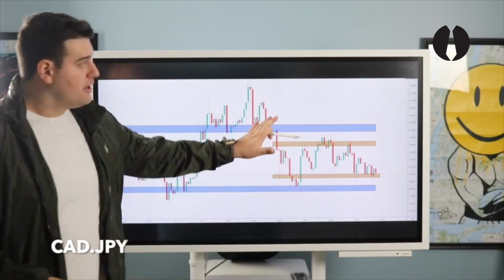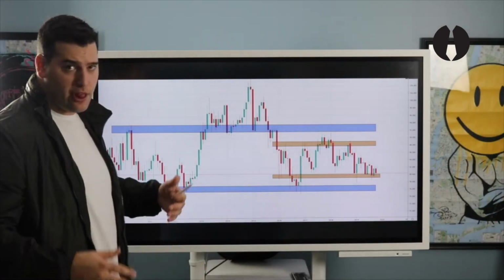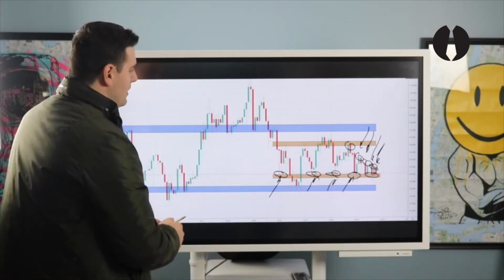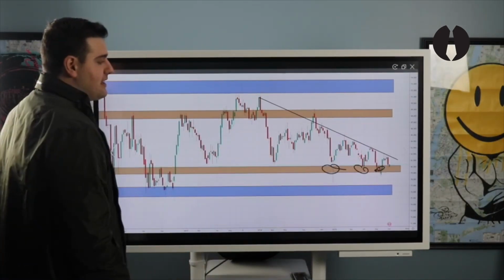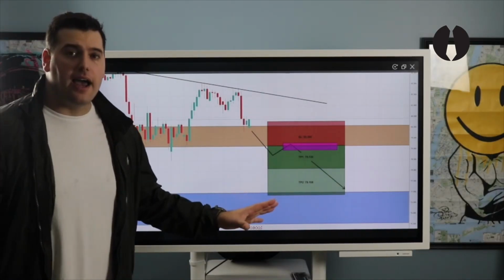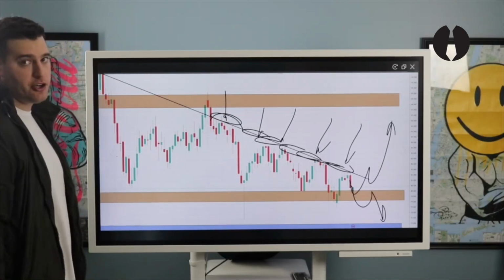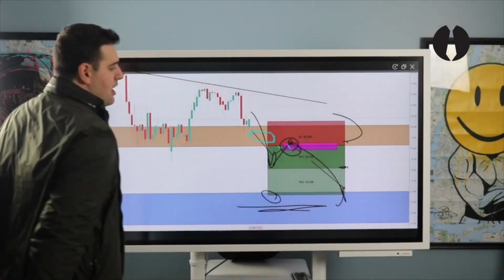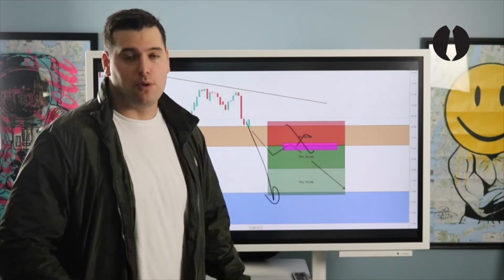Forex Technical Analysis: CAD.JPY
How to trade Forex: Canadian Dollar vs. Yen

This signal was sent to Team FXG on August 6th 2019